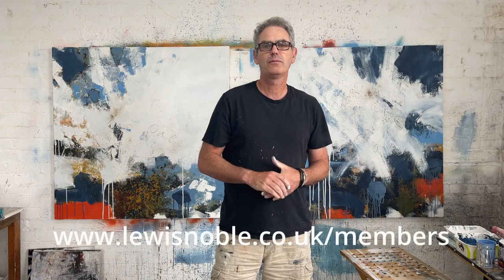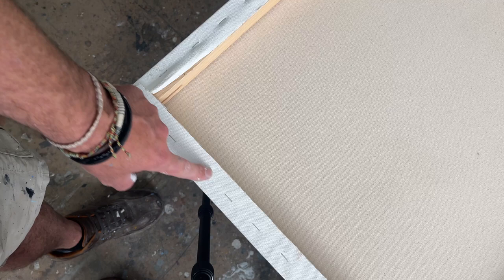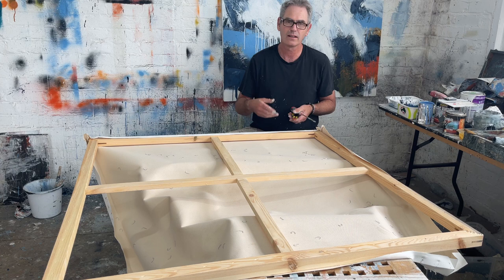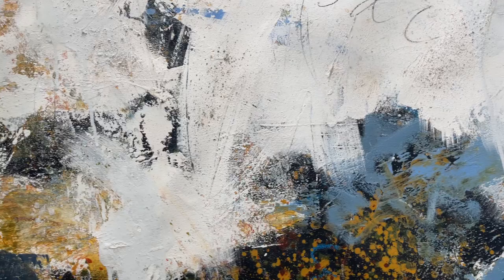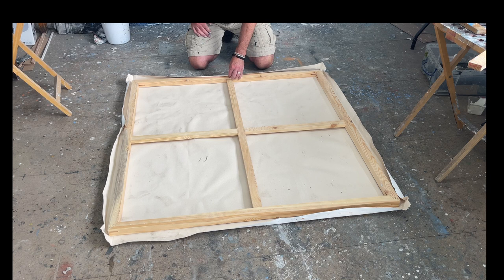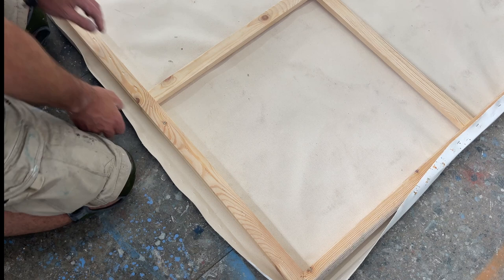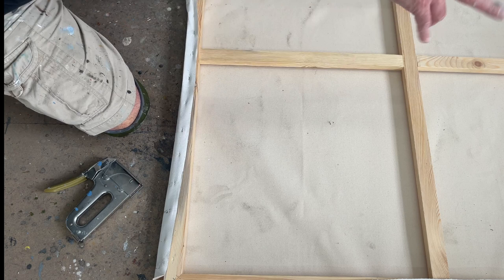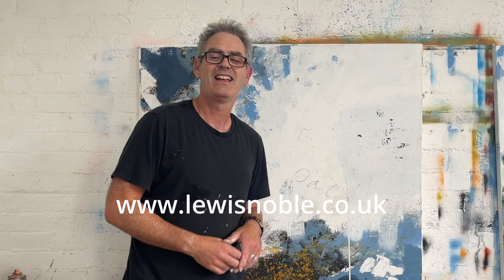How to Re Stretch a WONKY Canvas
-- NEW MEMBERSHIP GROUP - NOBLE ART

Membership includes;
New Practical Project Each Month ( + all previous projects )
LIVE Q&A's
Spotlight Tutorials
Exclusive Videos

-- ONLINE WORKSHOP BOOKING NOW
3 Week Online Course
Enrol now

Galleries

Painting @lewisnoble_artist
Photos @cyclopsrock